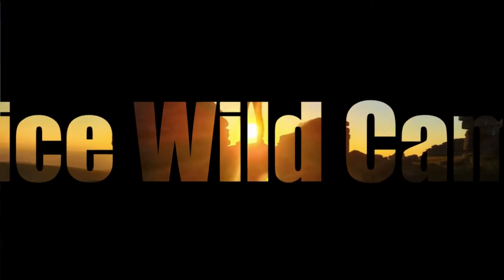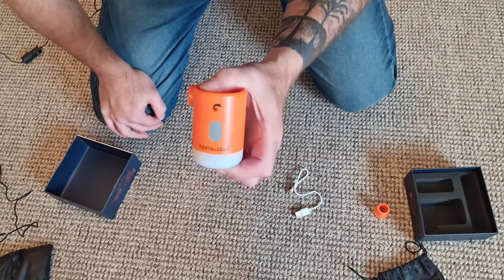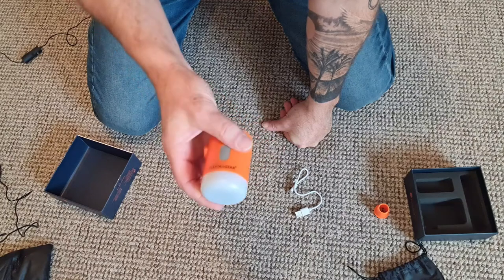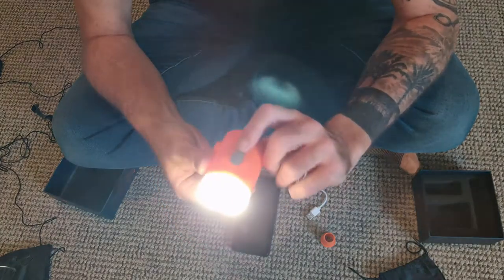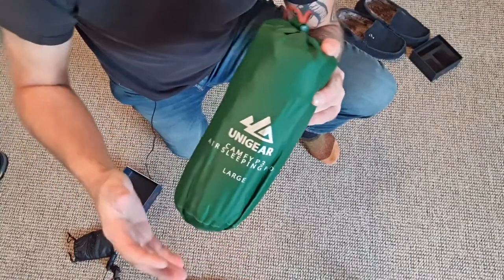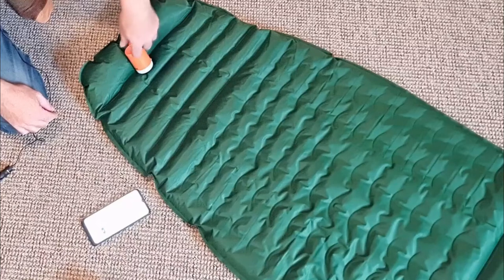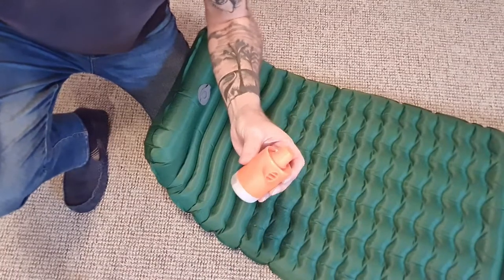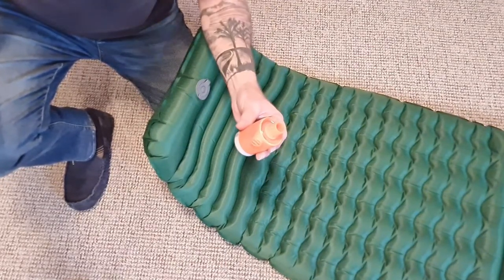Flextail Gear Max Pump 2 Pro Review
This is the new version of the Flextail Pump with a larger battery at 3600mah  which can be used to charge your phone or GPS system using the USB in the pump. The light has more adjustments on it too so you can go from 500 to 50 Lumens in gradual drops.

NoviceWildCamper

As always if any of you want to help my channel out for more review like this, please check out my donations page below:

Links below to all my gear I use and of course to my buymeacoffee page.

Vango Vulcan -12 sleeping bag
BRS3000T gas stove
Lixada 750ml titanium pot
Sea to Summit X Mug
Vango Ozone 40l pack
Naturehike Down Booties
Aluminium foil mat
Anker Powercore 20000mah
Fire maple heat exchanger stove
Trangia 25 cookset
Montane Prism Gloves
Naturehike 60l plus 5 rock series backpack
Goal Zero Lighthouse Lamp
Nitecore NU35 head torch
Unigear Campfy 3 insulated mat
Eurohike pillow
Vango Deep Sleep Thermo Pillow
Foam kneeling/sit pad